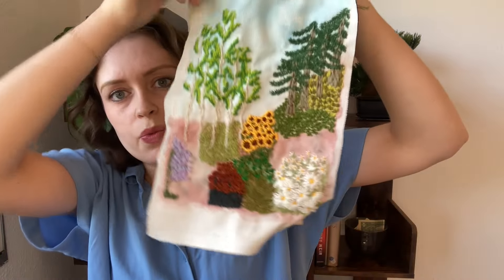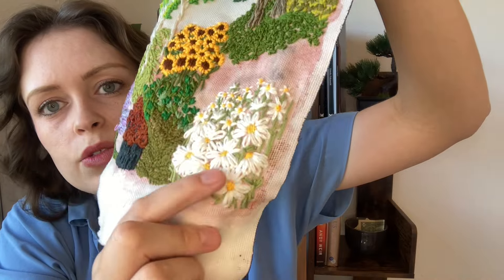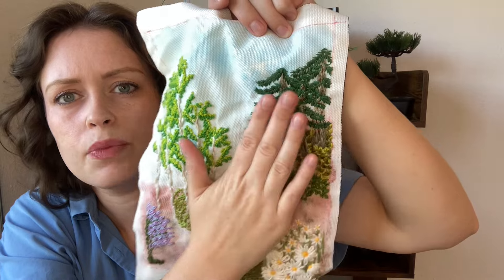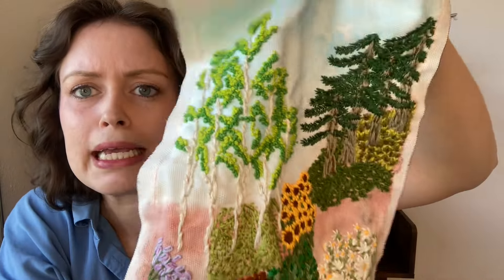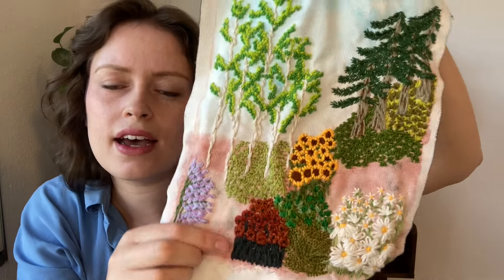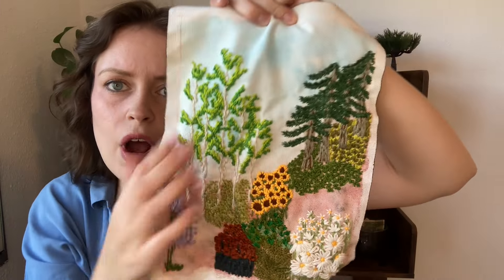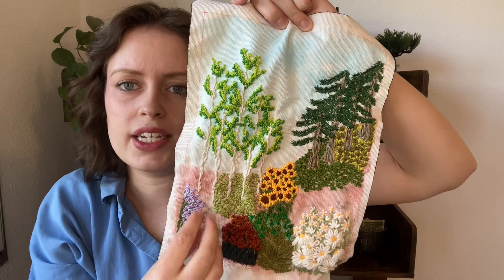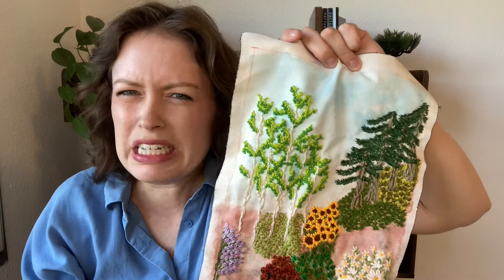You NEED to read these non-fiction books! a reading wrap-up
00:00 Intro/projects
01:36 The Djinn Waits a Hundred Years
02:46 Our Native Bees
04:07 My Side of the River
06:25 King: A Life
09:44 Outro